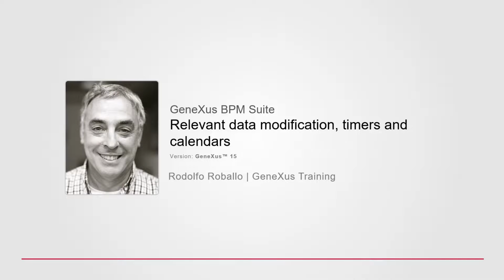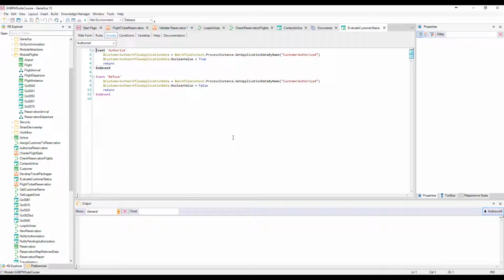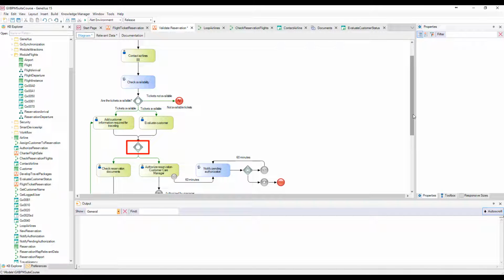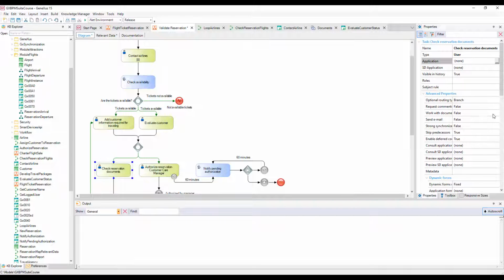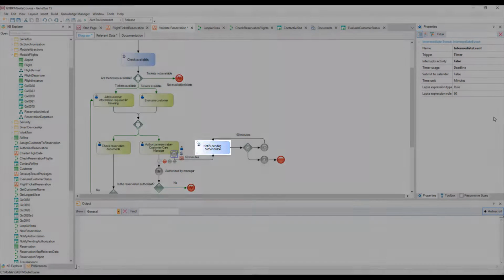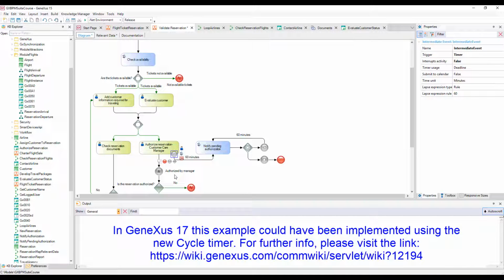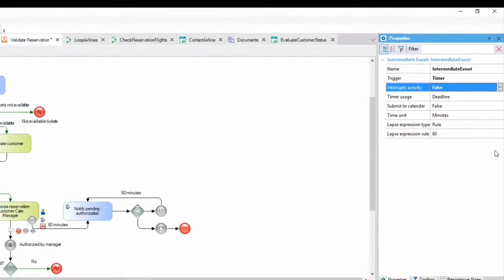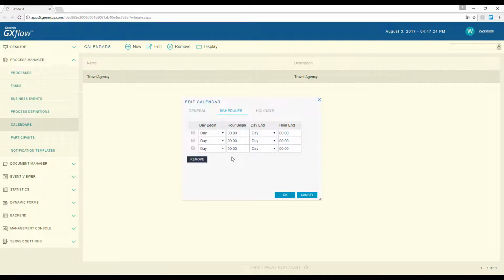Relevant data modification, timer event and calendars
Relevant data is modified from a webpanel using the workflow API, different temporization patterns that can be implemented with the timer event are analyzed, and it is shown how to create a customized calendar to be associated with a process.